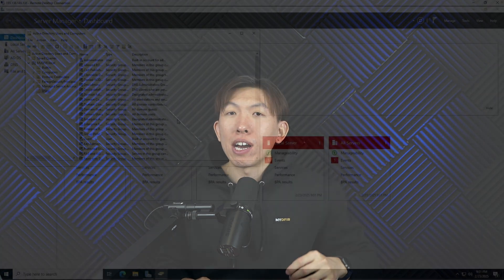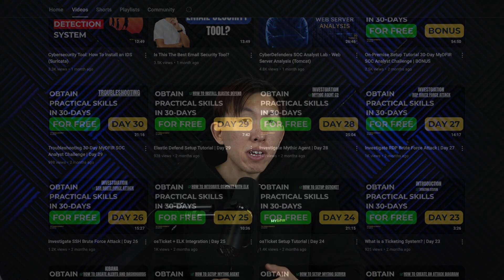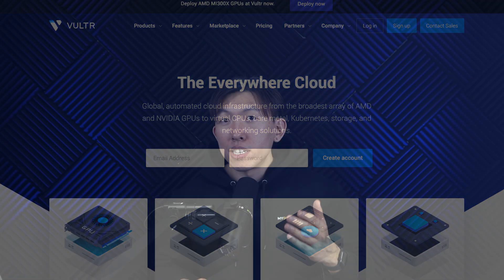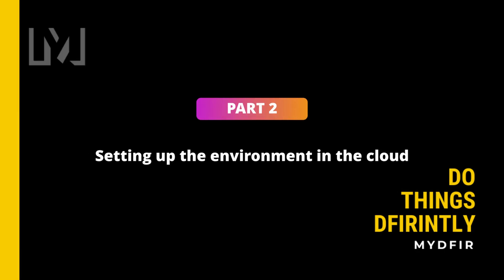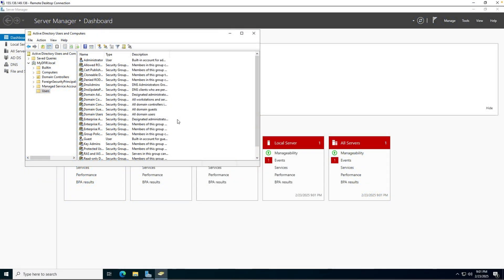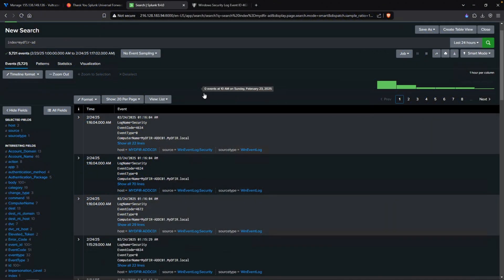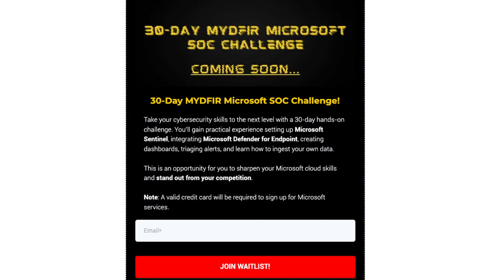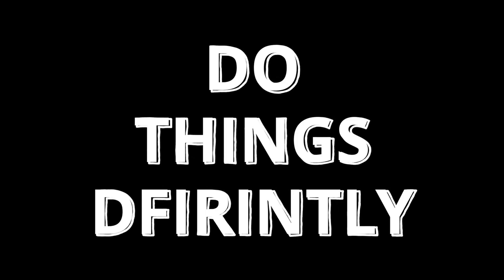Cybersecurity Project: Active Directory 2.0 | Intro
Welcome to the Active Directory 2.0 Project! In this video, I'll show what you can expect for the Active Directory 2.0 project. Whether you're an aspiring SOC analyst, cybersecurity student, or IT professional, this project will enhance skills!

$300 Cloud Credit (Vultr) - Only applies to new accounts.

RECOMMENDED SOC ANALYST TRAINING SITES
🕒 TIMELINE
00:00 - Intro
00:26 - Demo
25:32 - Conclusion